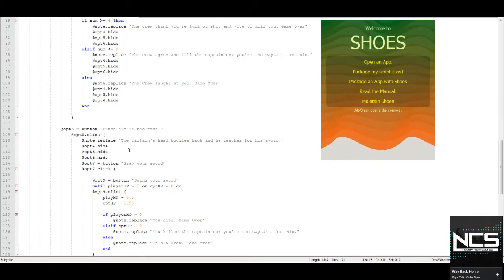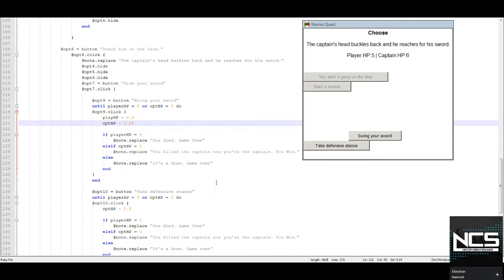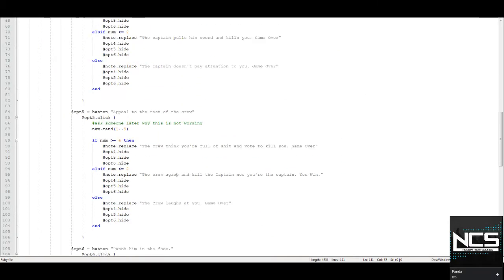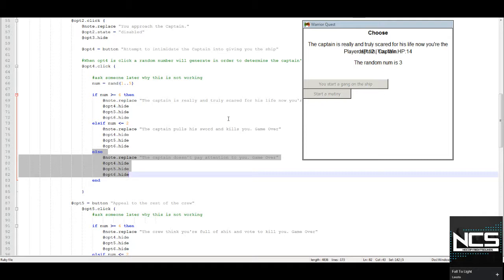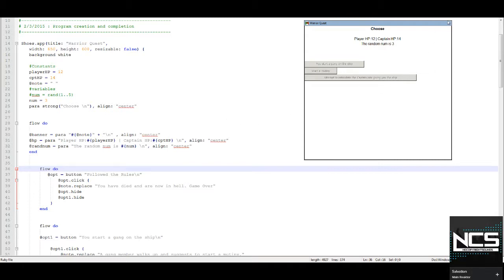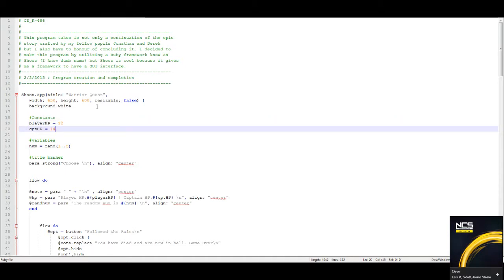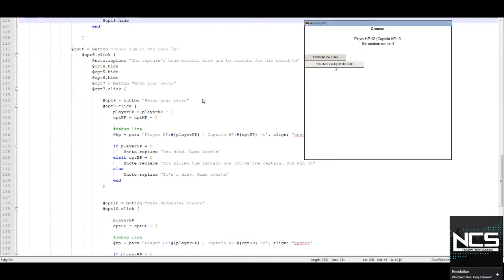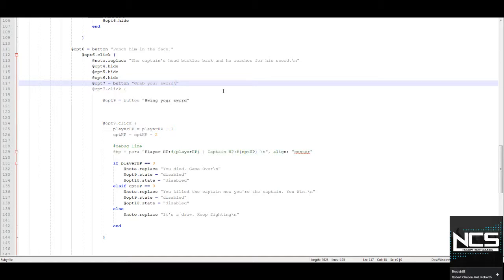Text Adventure Game in Ruby